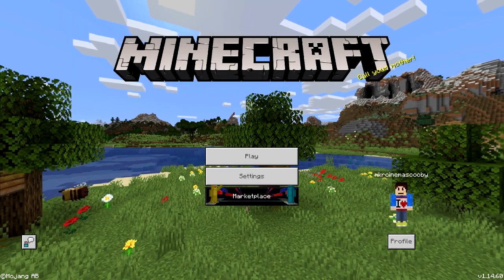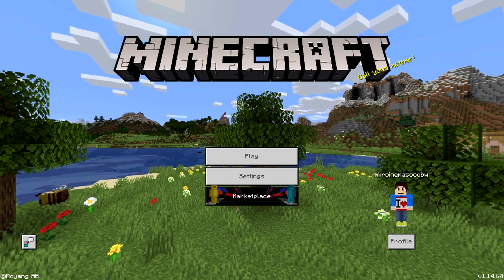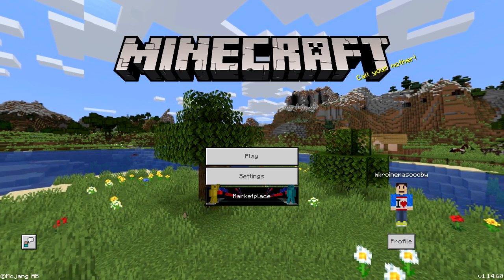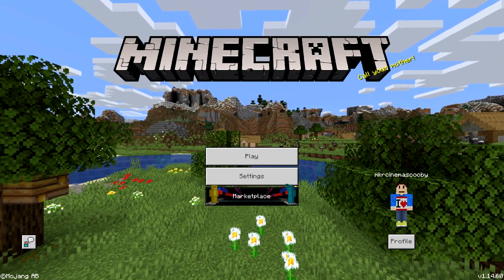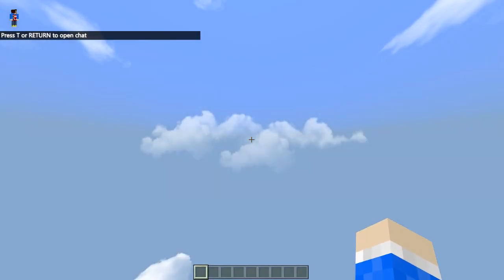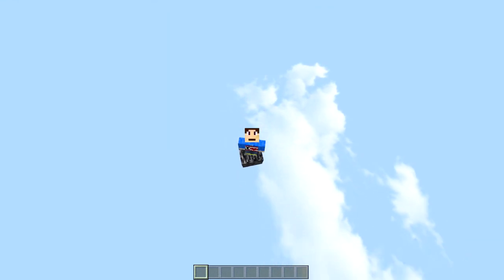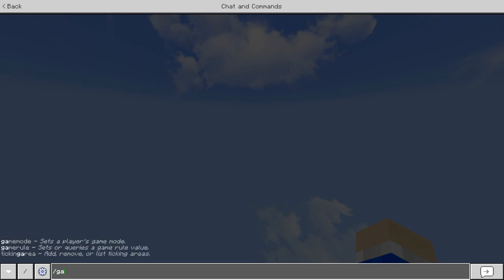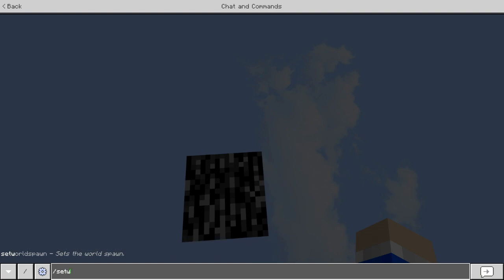How to make a void world in Minecraft Bedrock New ( Empty World MCPE )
Want to support us? Use Code: MKRCINEMA in the Fortnite item shop/Epic Games store😉

And remember.

-MKR Cinema♠